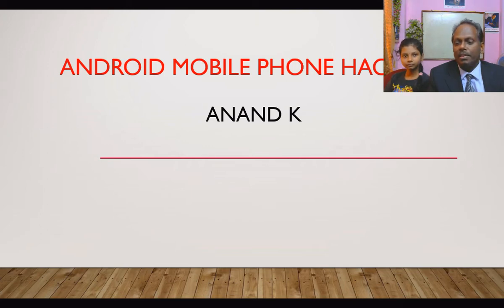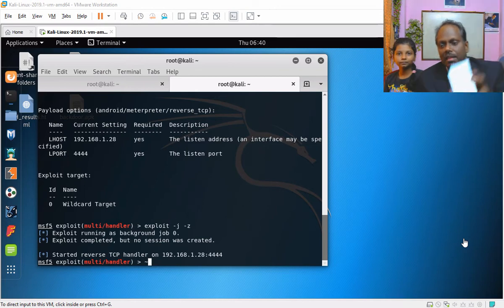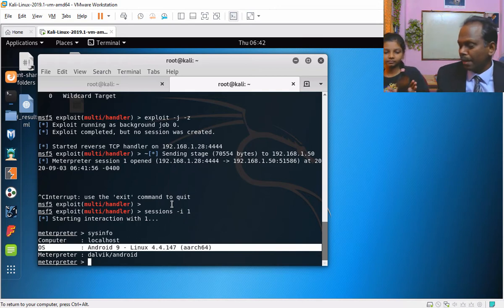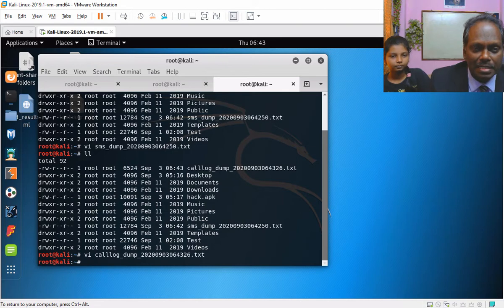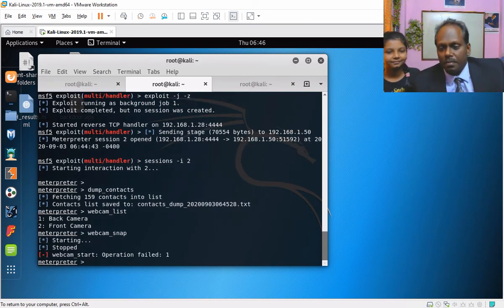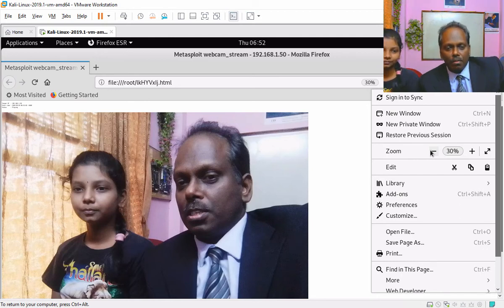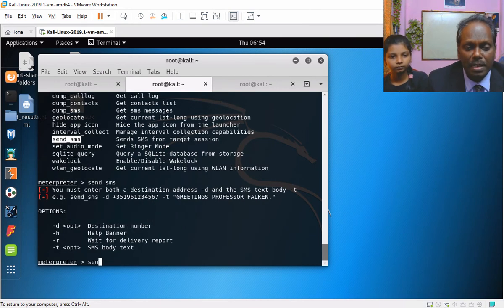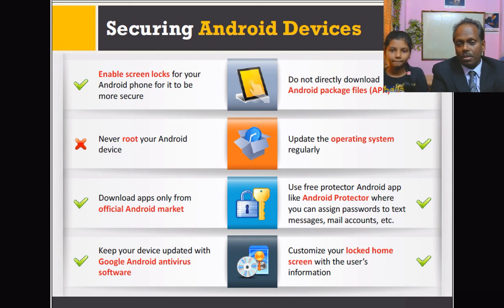Hacking Mobile Phone Anand K